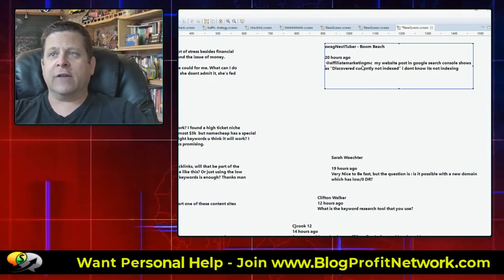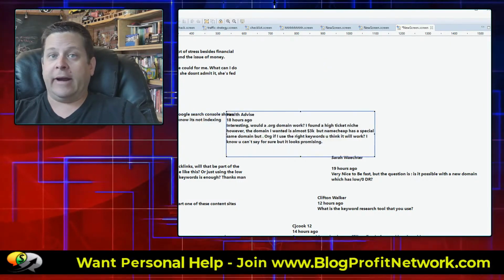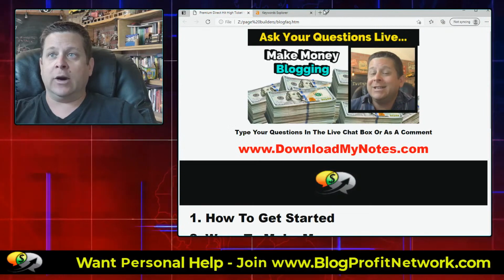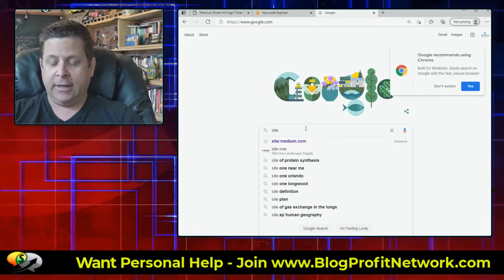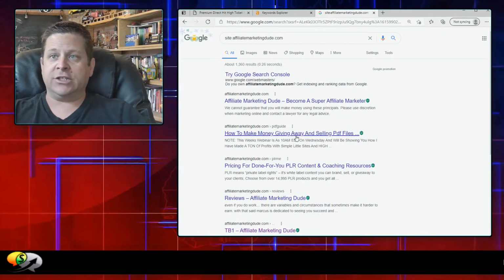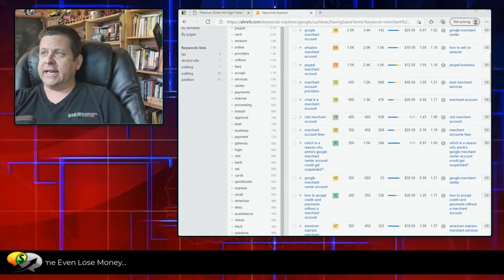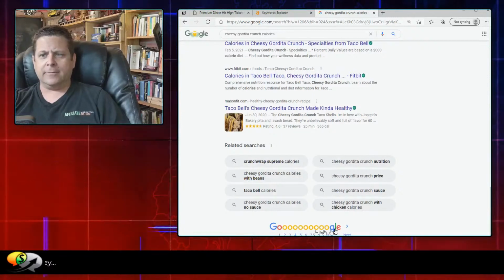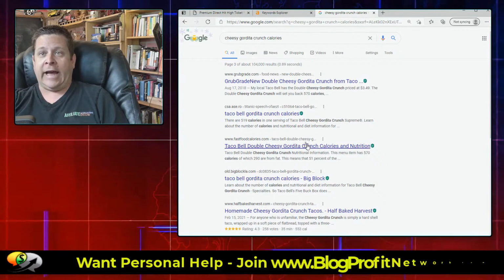Make Money Blogging - LIVE Q And A - How Much Blogs REALLY Earn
come hop on live and ask your questions about how to make money blogging.